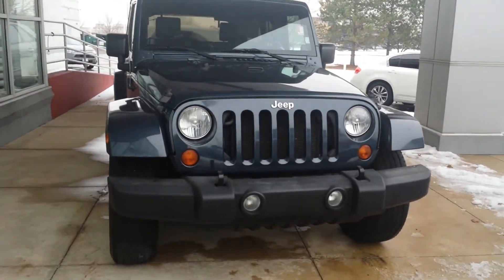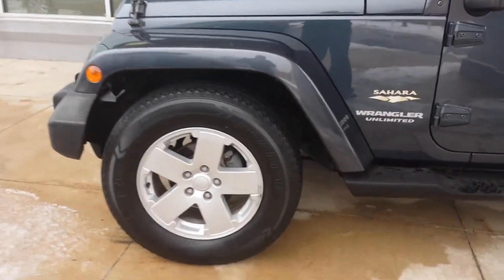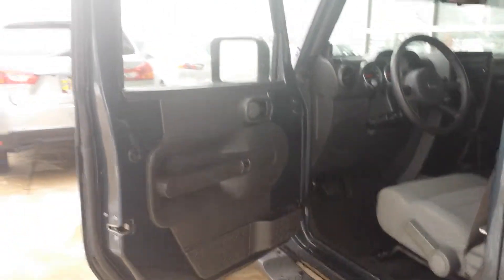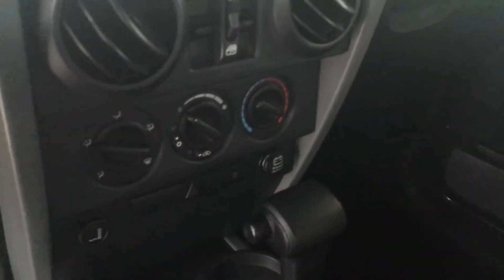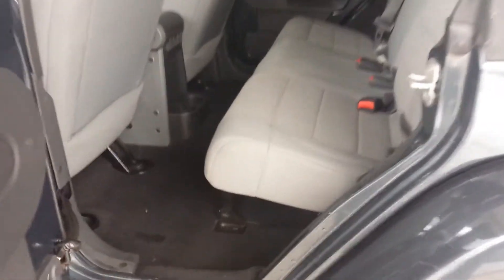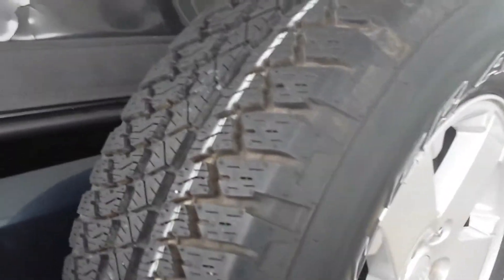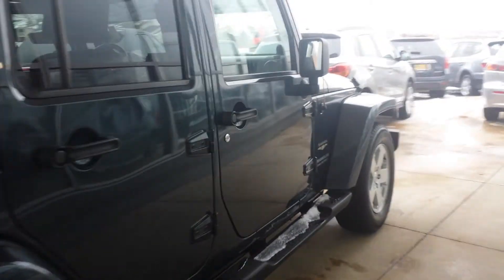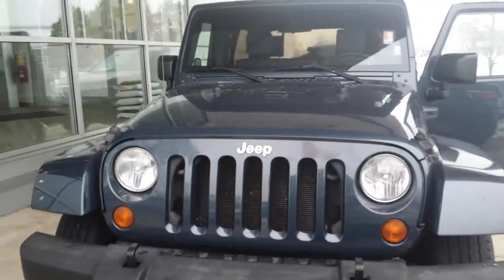2007 Jeep Wrangler Unlimited Sahara